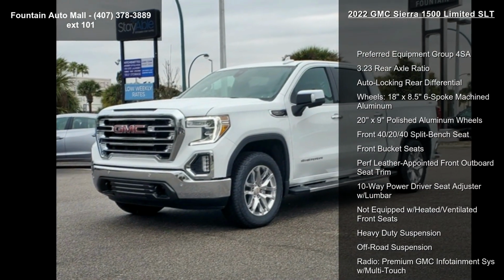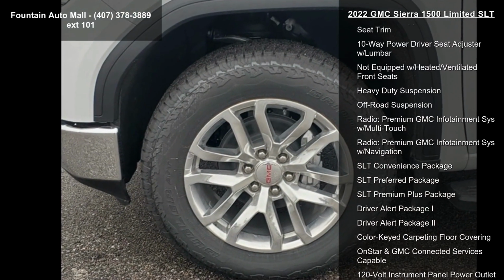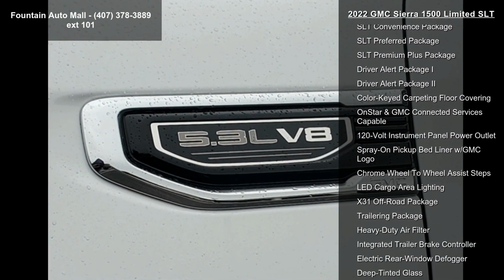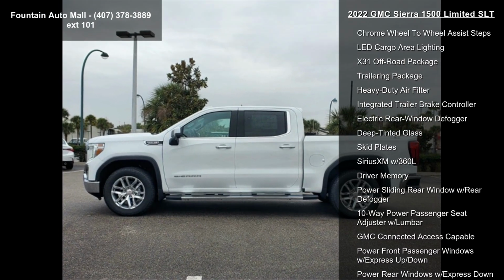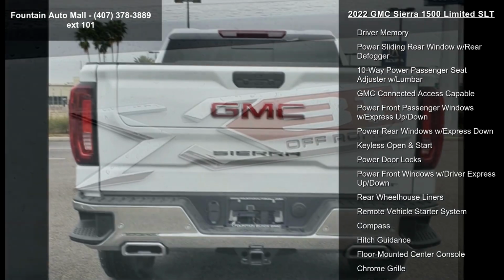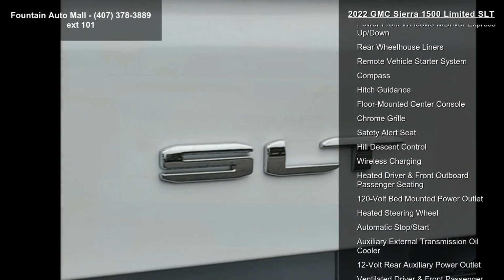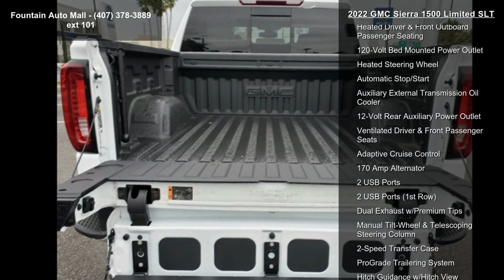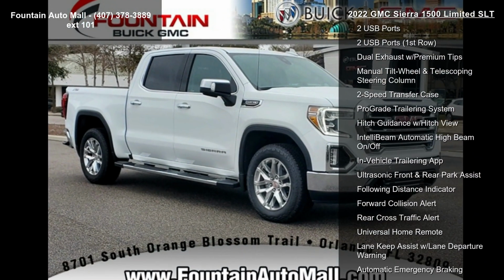2022 GMC Sierra 1500 Limited SLT - Fountain Auto Mall - O...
Summit White 2022 GMC Sierra 1500 Limited SLT SLT EcoTec3 5.3L V8 Driver Alert Package I (Lane Change Alert w/Side Blind Zone Alert, Rear Cross Traffic Alert, and Ultrasonic Front and Rear Park Assist), Driver Alert Package II (Adaptive Cruise Control, Automatic Emergency Braking, Following Distance Indicator, Forward Collision Alert, Front Pedestrian Braking, IntelliBeam Automatic High Beam On/Off, Lane Keep Assist w/Lane Departure Warning, and Safety Alert Seat), Preferred Equipment Group 4SA (120-Volt Bed Mounted Power Outlet, 120-Volt Instrument Panel Power Outlet, 12-Volt Rear Auxiliary Power Outlet, 170 Amp Alternator, Auto-Locking Rear Differential, Auxiliary External Transmission Oil Cooler, Chrome Grille, Color-Keyed Carpeting Floor Covering, Compass, Deep-Tinted Glass, Electric Rear-Window Defogger, Front Frame-Moun... read more